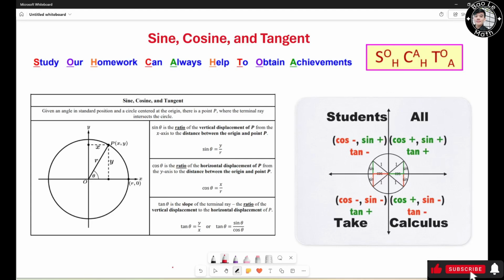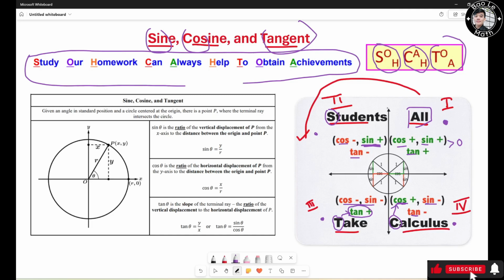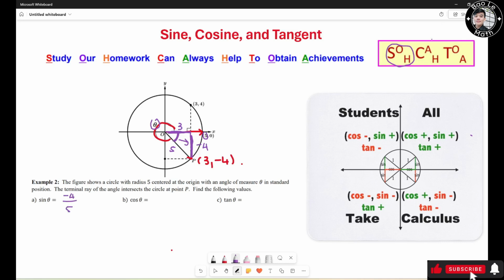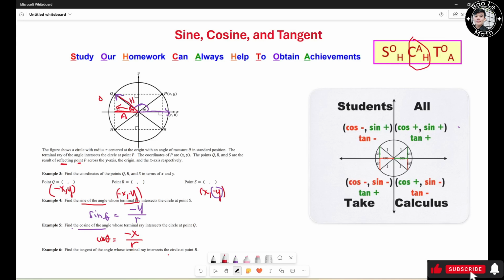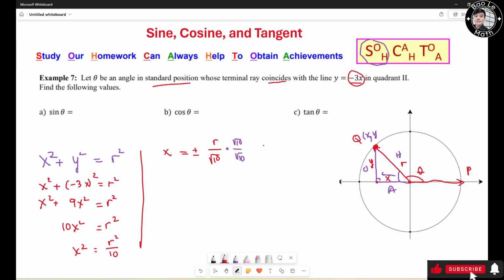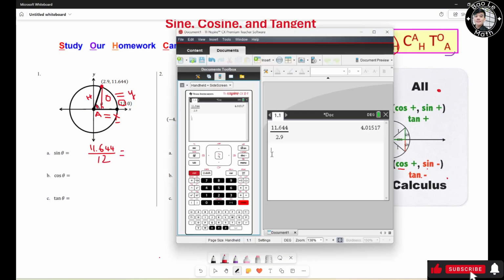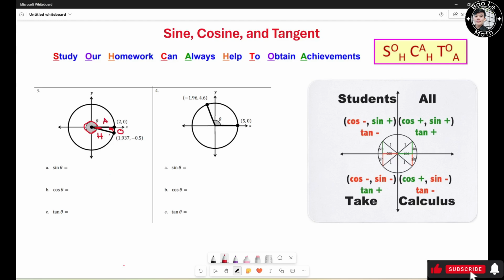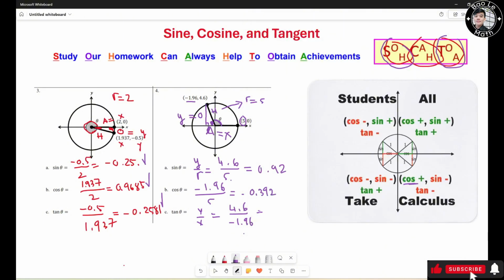AP Precalculus - Topic 3.2C - Unlock Trigonometry: Sine, Cosine & Tangent in the Circle! 🚀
Credit: Bryan Passwater & Algebros

In this video, you’ll learn how sine, cosine, and tangent relate to the unit circle! 📐✨ We’ll break down their geometric meanings, explore key angles, and show how they connect to real-world math problems. Perfect for students looking to master trigonometry!